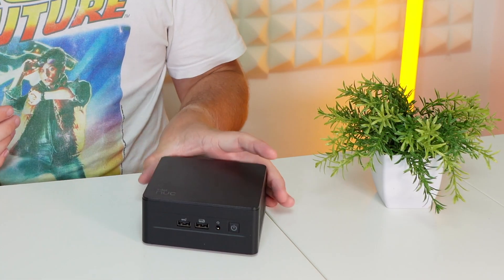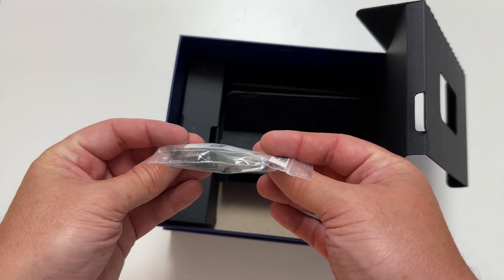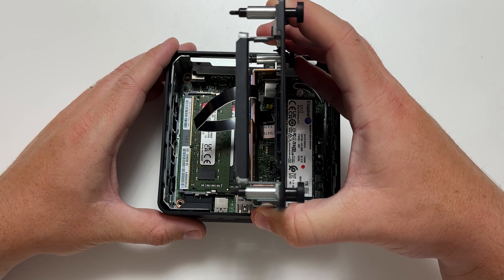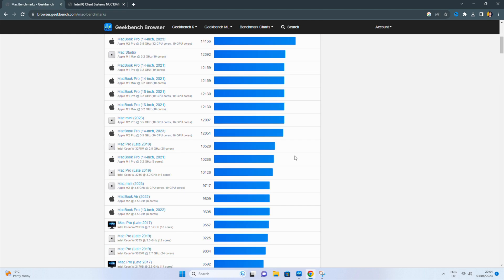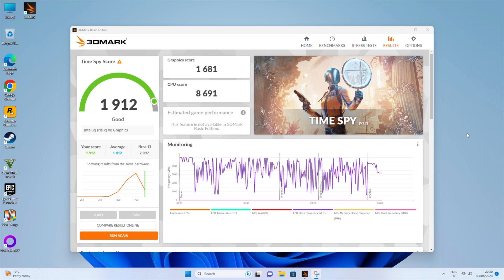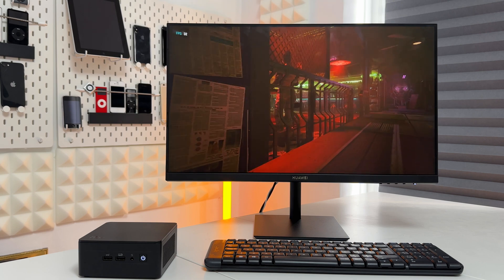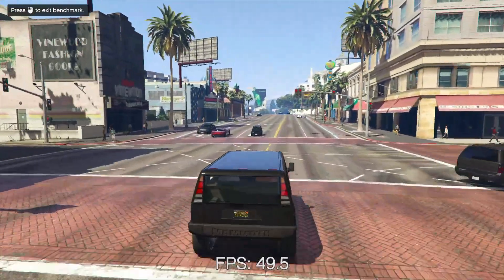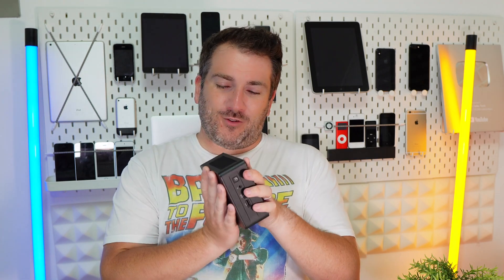POWERFUL Tiny Creators & Gamers PC - Intel NUC 13th Gen RAPTOR LAKE i7!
Today let me show you a SMALL but POWERFUL Small Factor PC that can tackle Video Creations, play current Games yet using a TINY amount of Power!
Check out the NEW Intel NUC with an Raptop Lake 1360P i7 Chipset with 32GB of RAM inside!
NUC stands for next-unit computing and punches well above its weight, given its tiny stature.

Get your hands on this NUC from GEEKNUC with their Summer Sale and a GREAT Discount until August 28th 2023!

Channel Site; @MattTalkTech